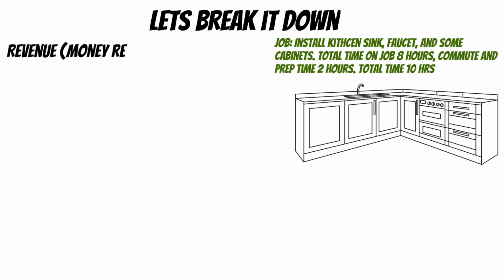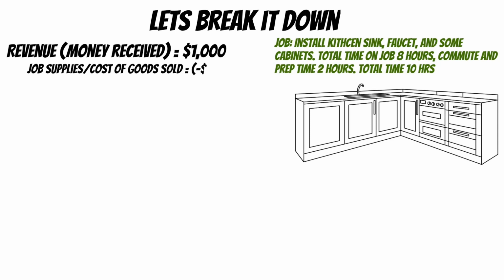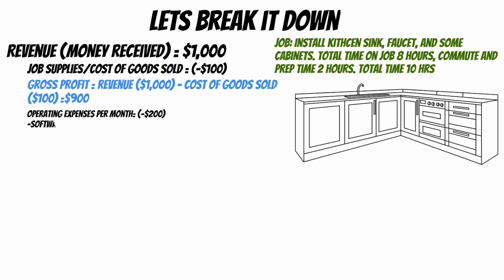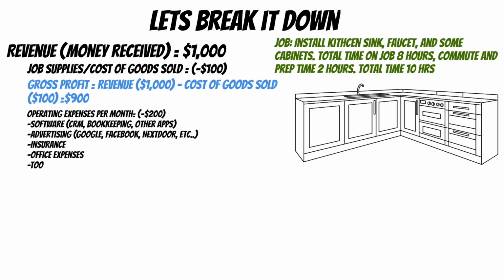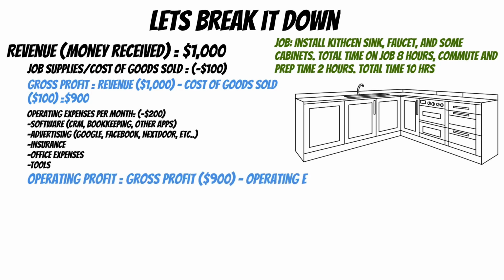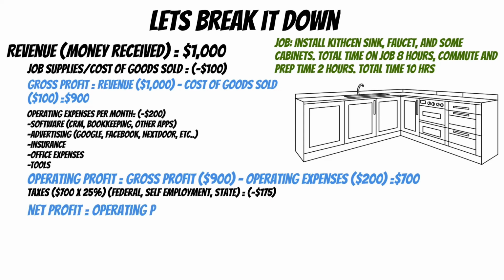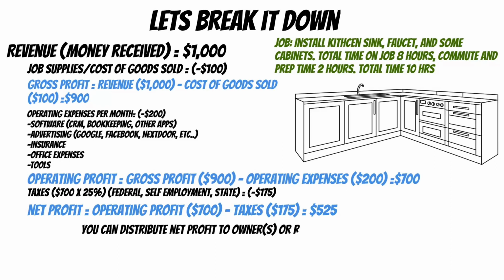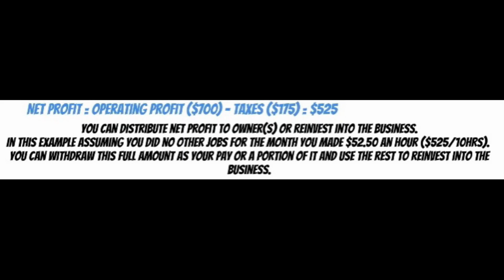handyman Where does the money go?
Gross profit, operating profit, and net profit are all important metrics for any business, but they can be especially helpful for handyman businesses. Here's a look at what each of these terms means and how they can be used to measure the success of your business.

Gross profit is the total revenue generated by a business minus the cost of goods sold. In other words, it's the amount of money that a business makes from selling its products or services after accounting for the cost of the materials used to create those products or services.

For a handyman business, gross profit would be calculated by taking the total amount of money earned from jobs and subtracting the cost of materials used on those jobs. This number can be used to track the profitability of your business and to identify areas where you can cut costs.

Operating profit is a measure of a business's profitability after taking into account all of its operating expenses. This includes things like rent, utilities, employee salaries, and marketing costs.

To calculate operating profit, you would start with your gross profit and then subtract your operating expenses. This number gives you a better idea of how well your business is running overall. It can also be used to compare your business to other businesses in your industry.

Net profit is the total amount of money that a business makes after taking into account all of its expenses, including taxes. This is the number that most people think of when they talk about a business's profit.

To calculate net profit, you would start with your operating profit and then subtract your taxes. This number is the most accurate measure of your business's profitability. It can be used to track your business's progress over time and to make decisions about how to allocate your resources.

All three of these metrics are important for handyman businesses. Gross profit helps you track the profitability of your individual jobs, operating profit helps you track the profitability of your business overall, and net profit gives you the most accurate measure of your business's success. By tracking these metrics, you can make informed decisions about how to run your business and ensure its long-term success.